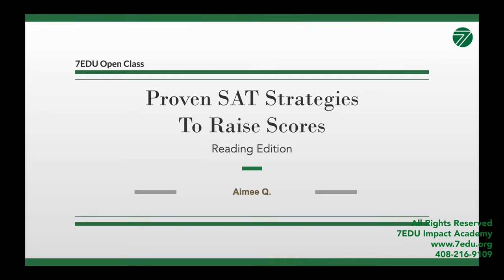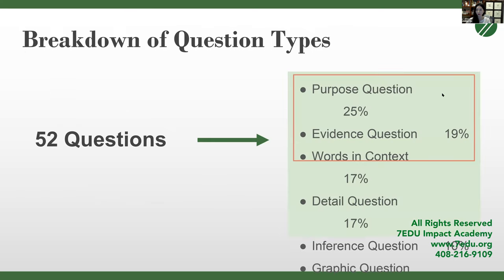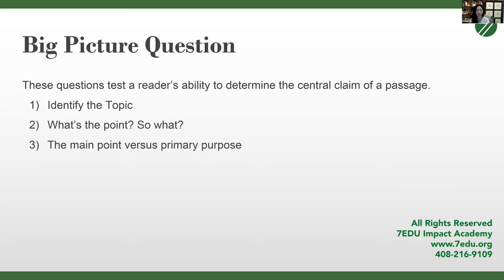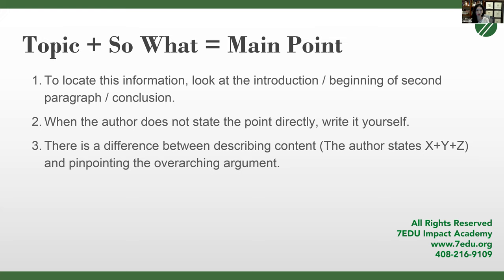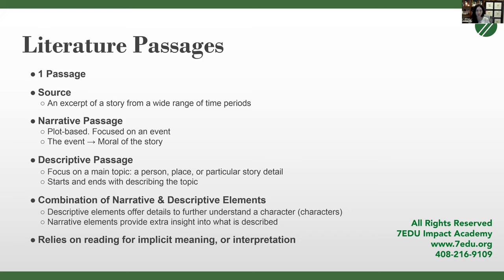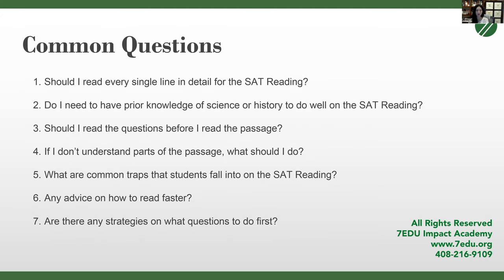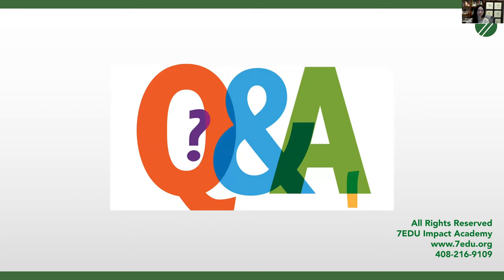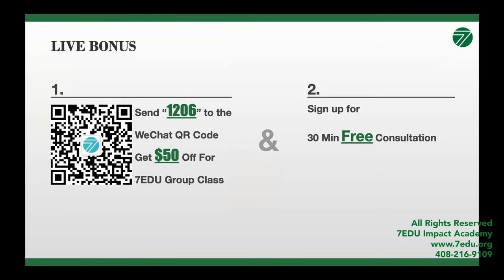Proven SAT Reading Strategies to Raise Scores | 7EDU Impact Academy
About 7EDU

7EDU Impact Academy was established in the center of the world's top innovative talent - Silicon Valley.  We are an educational institution that is dedicated to cultivating the next generation of global citizens through pedagogy, research, and mentor ship.

In a future filled with undiscovered potential, 7EDU strongly believes that every student should be encouraged to have a sense of curiosity, desire for innovation the vision of globalization, and a sense of mission to change the world for the better.

We utilize the development of technologies to ensure that we can provide every child with the opportunity to grow through a customized education plan.